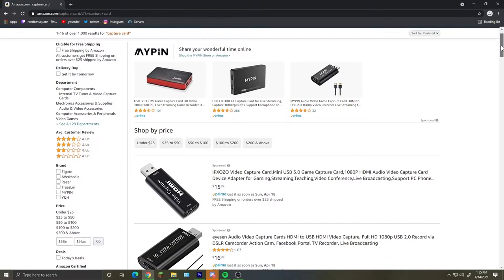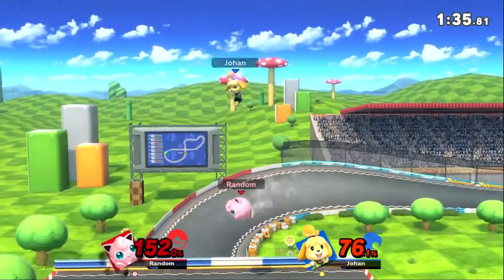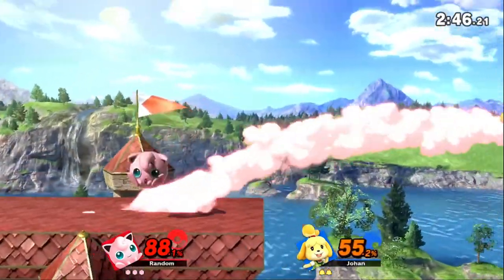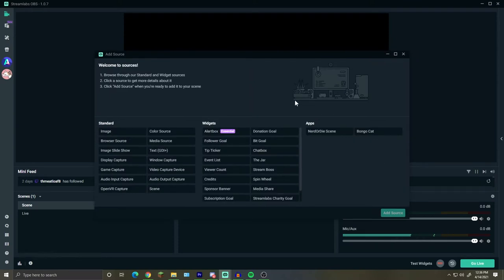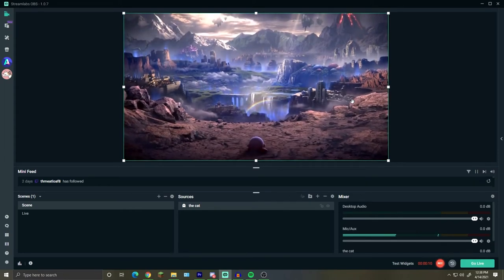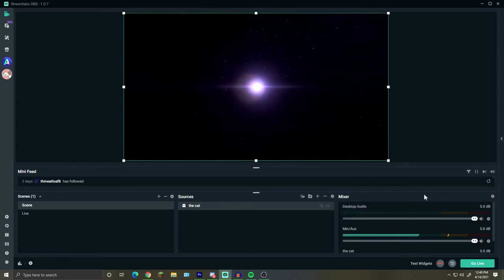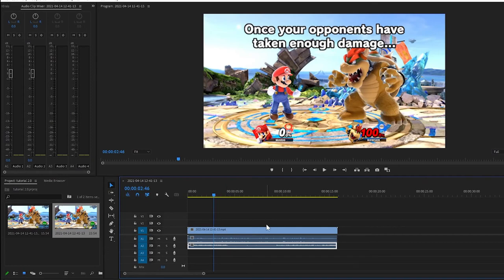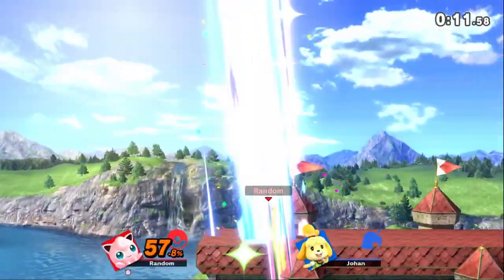How I Record/Live stream to YouTube Tutorial!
Stuff mentioned in the video!

––– ♪♫ Artists' Links ♫♪ –––